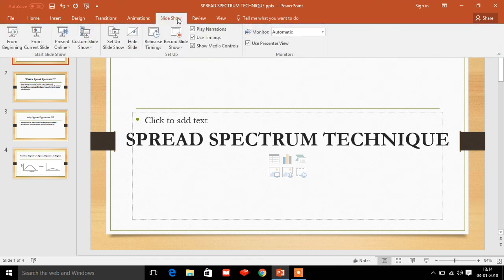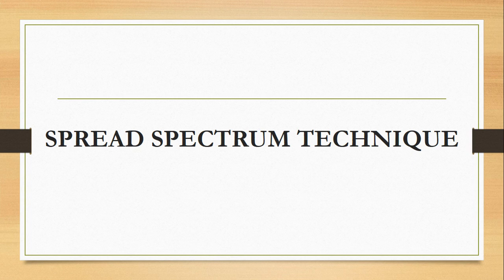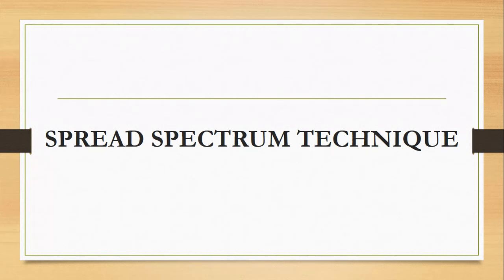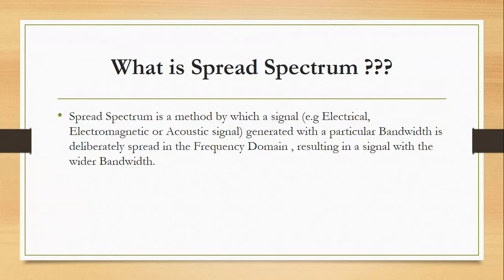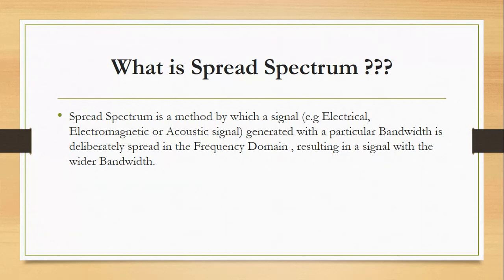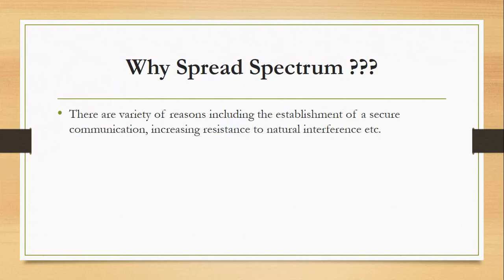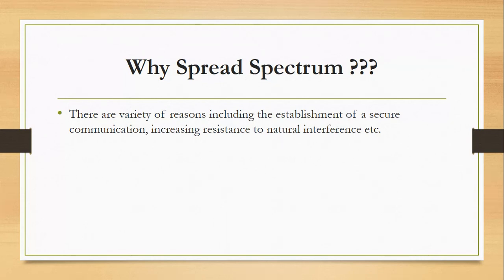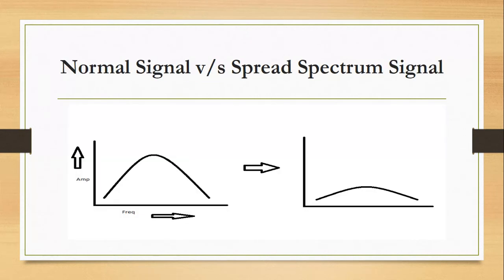Spread Spectrum Working!!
Spread Spectrum is a technique by which a signal generated with a particular Bandwidth is deliberately spread in the Frequency Domain, resulting in a signal with the wider Bandwidth.

There are different types of Spread Spectrum techniques like Frequency Hoping Spread Spectrum (FHSS), Direct Sequence Spread Spectrum (DSSS), Time Hoping Spread Spectrum (THSS), Chirp Spread Spectrum etc.